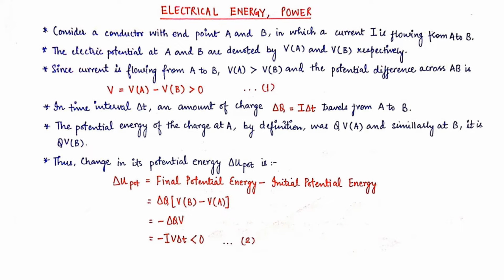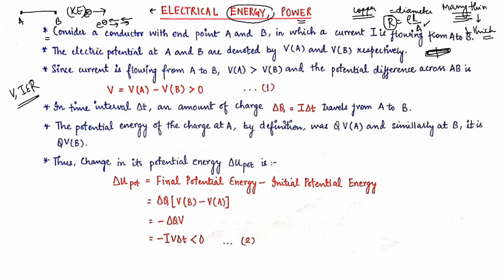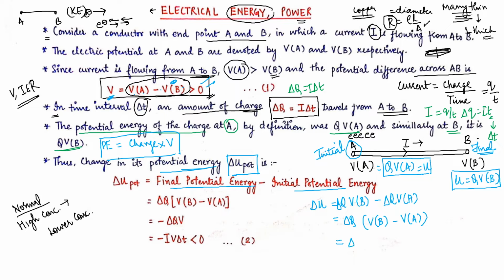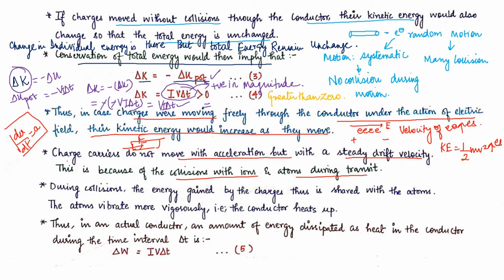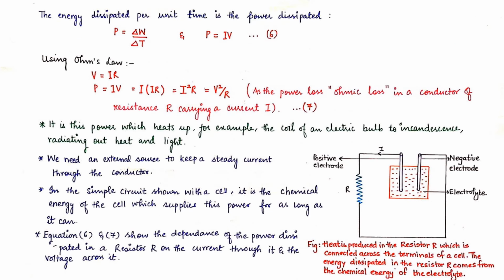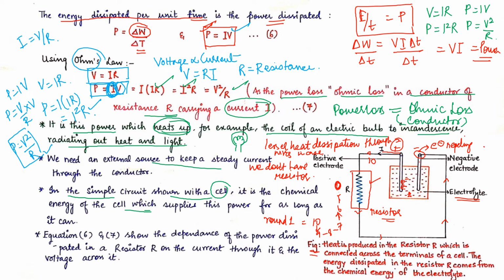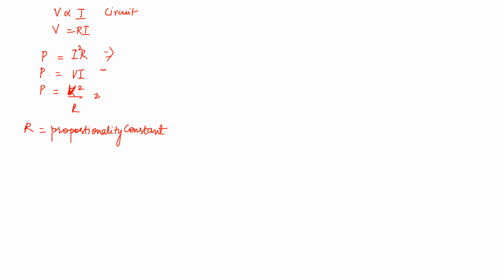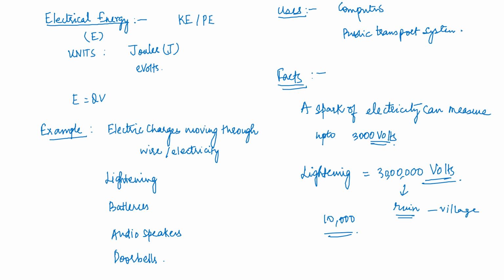3.9 Electrical Energy, Power | Physics NCERT Class 12 | Chapter-3 Electric Current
In this video, we will be presenting Chapter-3 Electric Current from the Physics subject for 12th-grade students.

Introduction
Electrical energy is a type of energy that travels through an electric circuit, consisting of charged particles known as electrons. It plays a vital role in our daily lives, powering various appliances, devices, and industrial processes. This document provides an overview of electrical energy and power, including their definitions, units, and applications.

Definition of Electrical Energy
Electrical energy can be defined as the capacity to do work, and it is measured in joules (J). It is a form of energy that can be stored and converted from one form to another. Electrical energy can be derived from various sources, such as power plants, solar panels, batteries, or generators.

Units of Electrical Energy
Electrical energy is typically measured using the joule (J) as the base unit. Other commonly used units include:

1. Watt-hour (Wh): This unit represents the amount of energy consumed by an appliance or device in one hour, when operating at one watt of power.

2. Kilowatt-hour (kWh): This unit represents the amount of energy consumed by an appliance or device in one hour, when operating at one kilowatt of power.

3. Megawatt-hour (MWh): This unit represents the amount of energy consumed by an appliance or device in one hour, when operating at one megawatt of power.

Power
Power is the rate of doing work, and it is measured in watts (W). It is the rate at which energy is transferred or transformed in an electric circuit. Power can be calculated by multiplying the voltage (volts) by the amperage (amps).

Applications of Electrical Energy
Electrical energy has numerous applications across various sectors, including:
1. Electric Power Generation: Electrical energy is generated through power plants, which convert various forms of energy into electrical energy. This energy is then distributed to homes, businesses, and industries for various applications.
2. Transportation: Electrical energy is used in various modes of transportation, such as electric vehicles (EVs), trains, and trams. These vehicles rely on electric motors powered by electricity for propulsion.
3. Communication: Electrical energy plays a vital role in the communication industry, powering devices such as smartphones, computers, and the internet.
4. Industrial Applications: Electrical energy is widely used in industrial processes, including manufacturing, heating, cooling, and automation.
5. Residential Applications: Electrical energy powers various appliances, such as lights, computers, televisions, and kitchen appliances, in residential homes.

Conclusion
Electrical energy plays a vital role in our daily lives, powering our homes, industries, and transportation systems. It is a form of energy that can be stored and converted from one form to another, making it a versatile and essential resource for modern society. Understanding the concepts of electrical energy and power is crucial for efficient and sustainable use of these resources.

3.9 Electrical Energy, Power | Physics NCERT Class 12 | Chapter-3 Electric Current